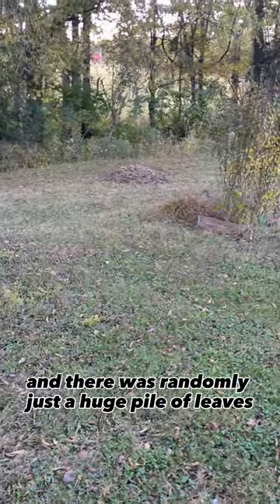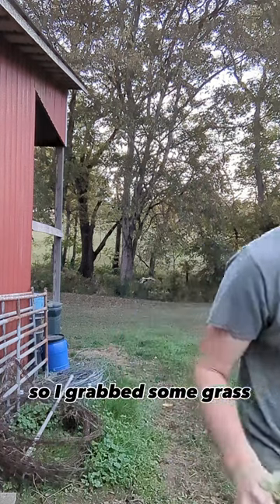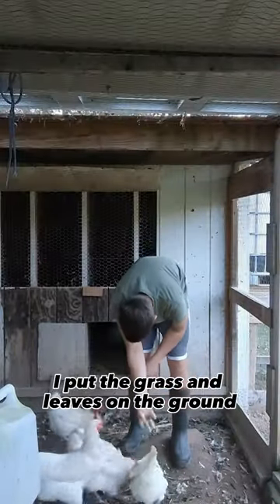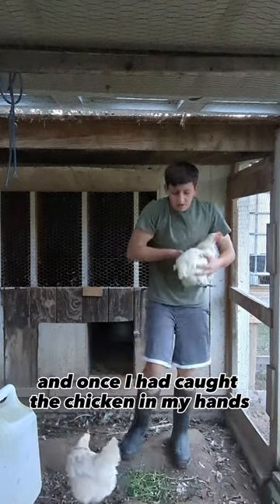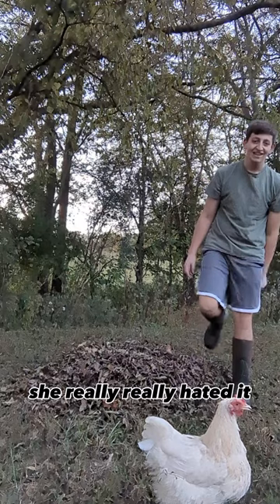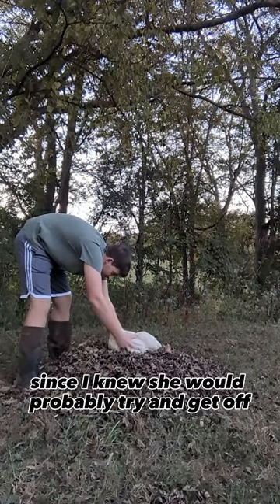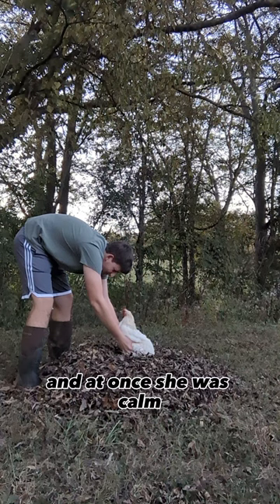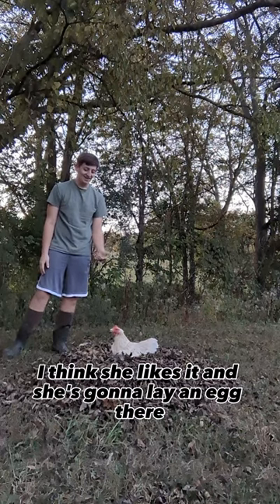Will A Chicken Stay Inside A Pile Of Leaves?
Will A Chicken Stay Inside A Pile Of Leaves? I got the idea to put my chicken inside a pile of leaves, mainly because there was a random pile of leaves right next to the barn. At first the chicken did not like it, but she eventually got used to it and enjoyed it.